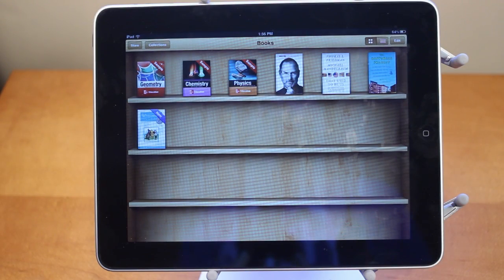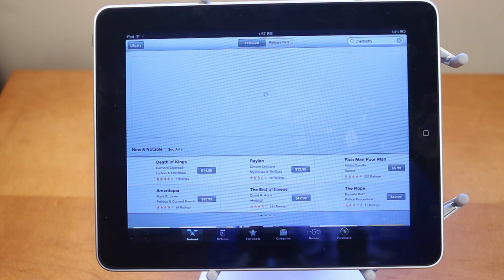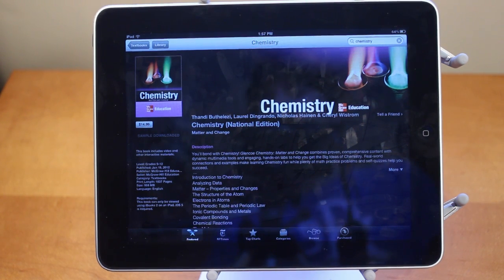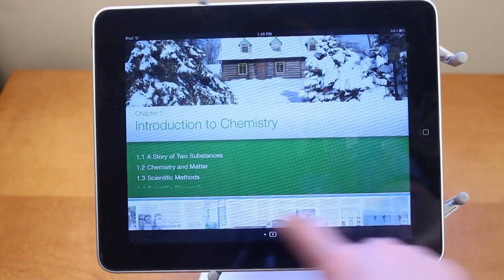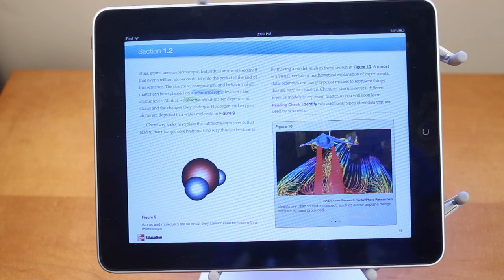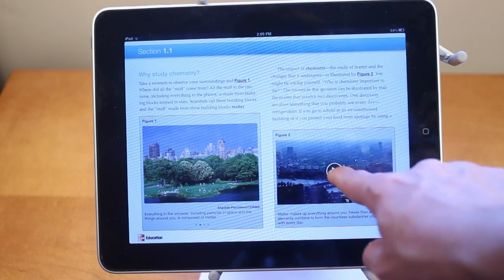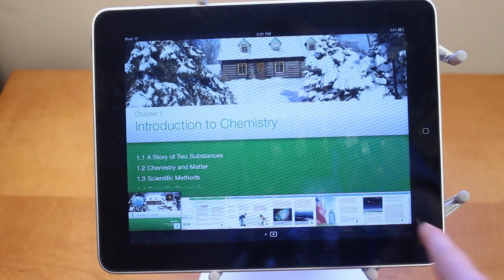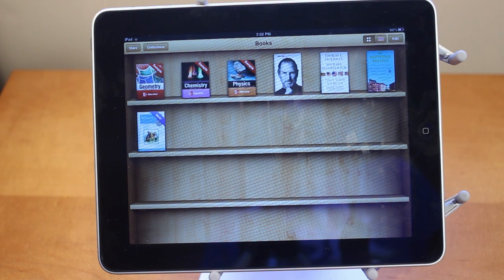iBooks 2 Hands-on: Interactive Textbooks for iPad!